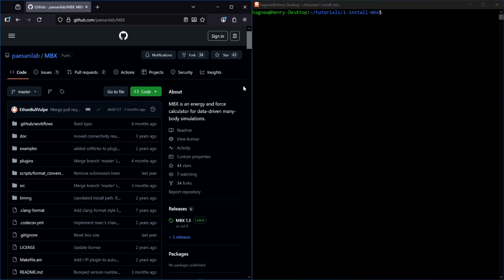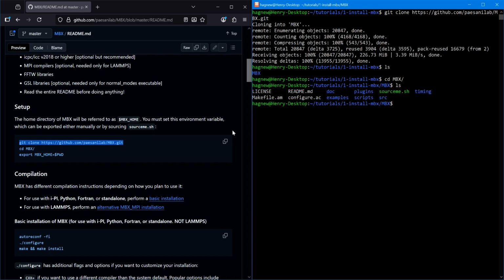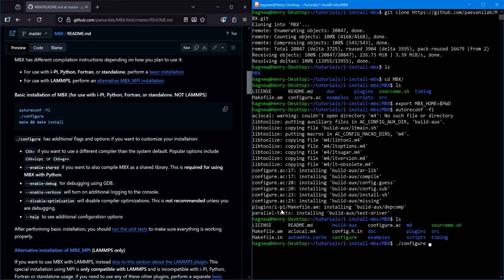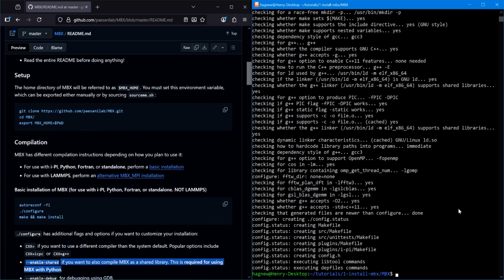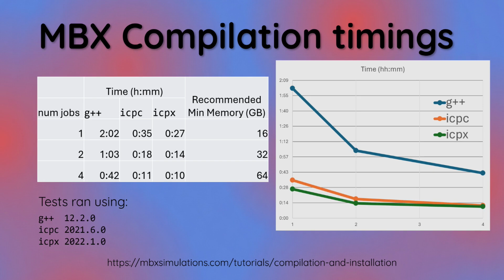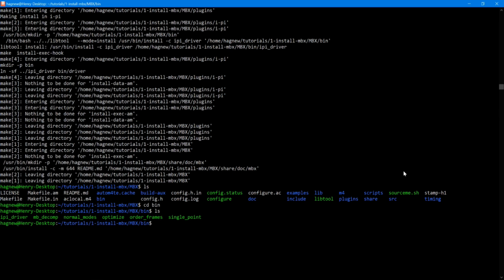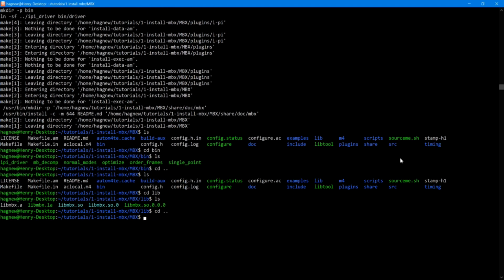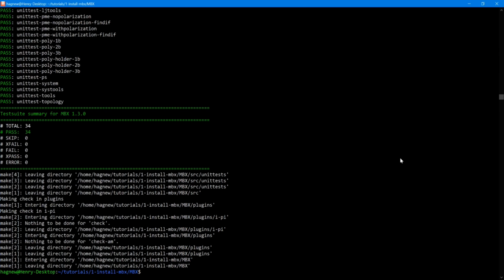MBX Tutorial 1: Compiling and Installing MBX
cd MBX

autoreconf -fi
./configure
make -j 4
make install

0:00 Welcome
0:53 MBX Readme
1:57 Downloading MBX from Github
3:45 Running ./configure
6:41 Choosing the right compiler
8:01 Compiling MBX
8:38 Looking at installed files
10:30 Testing the code using "make check"
12:35 Thanks for watching!